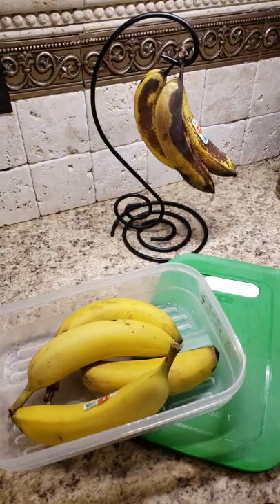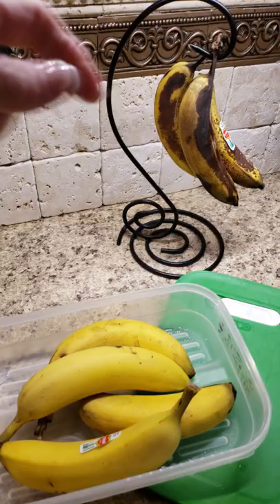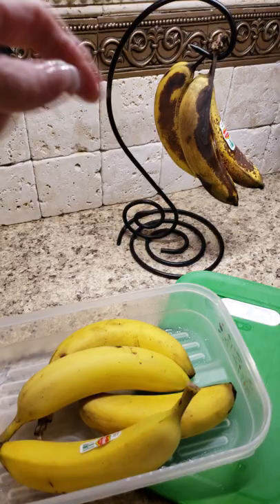Fridgesmart and Bananas Heather Wheeler